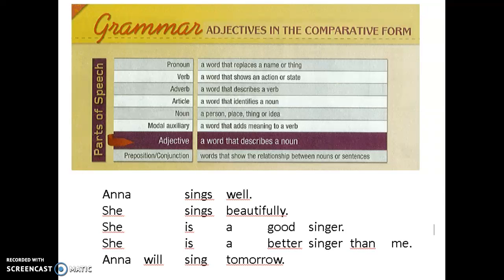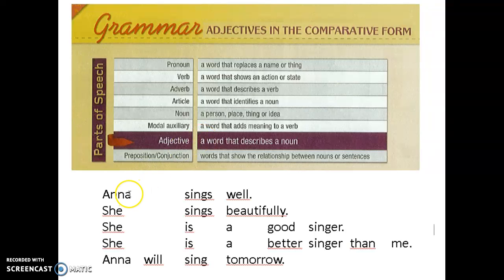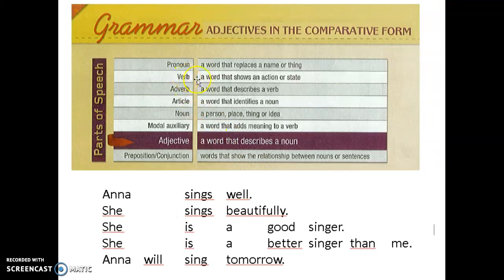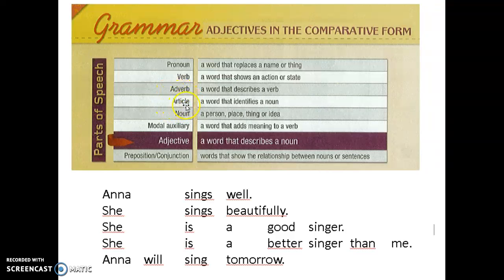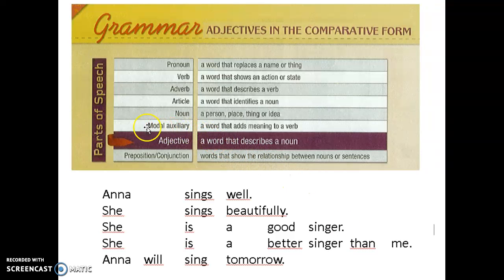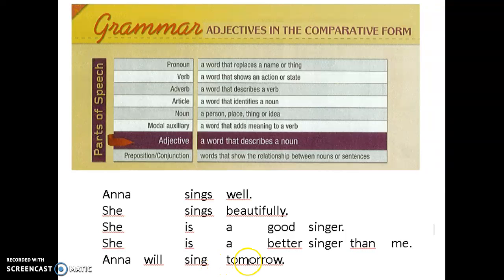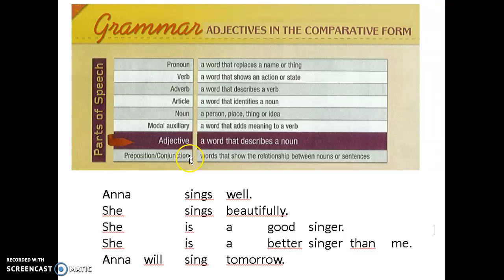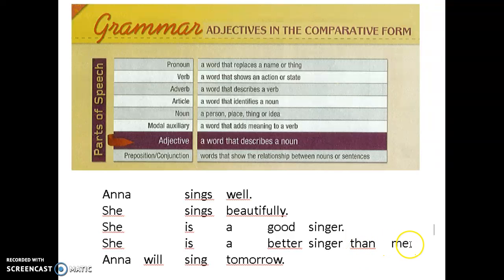Connecting Doors 4101 Book p. 4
Page read aloud along with explanations